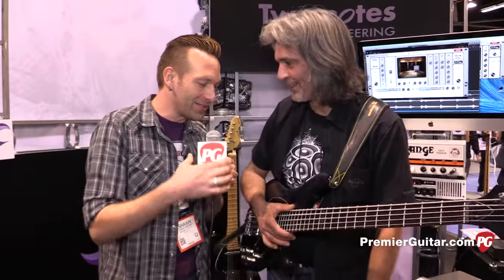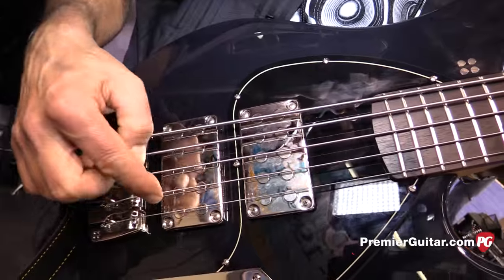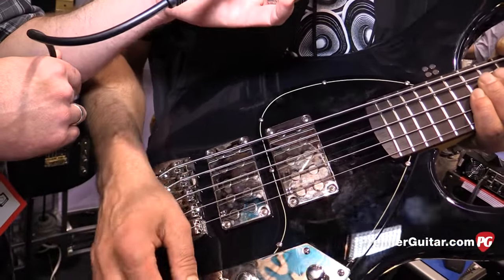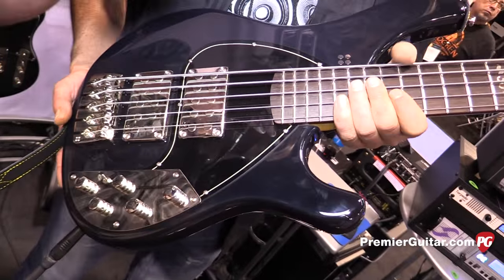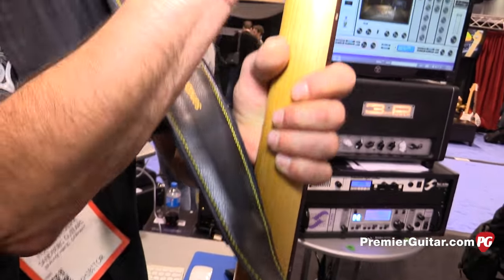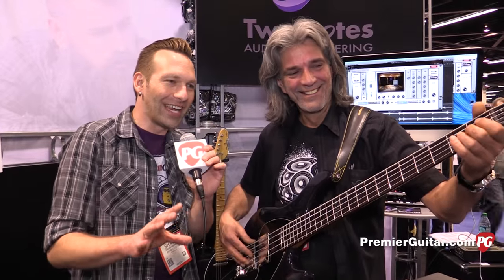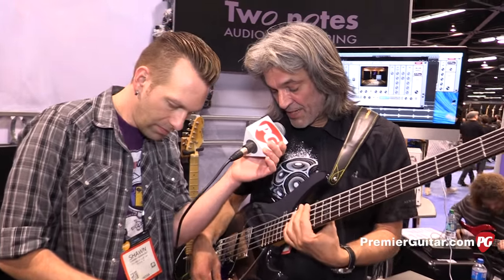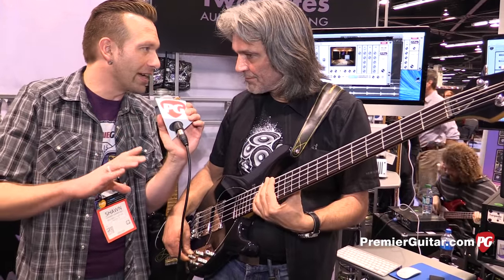NAMM '16 - Sandberg 30th Anniversary Ken Taylor Demo